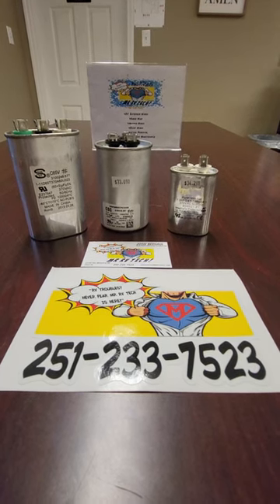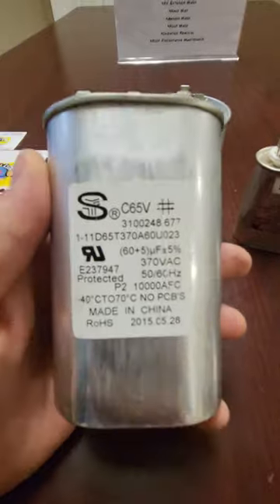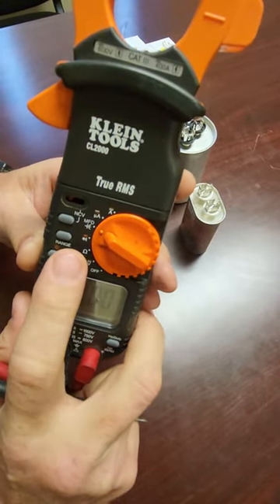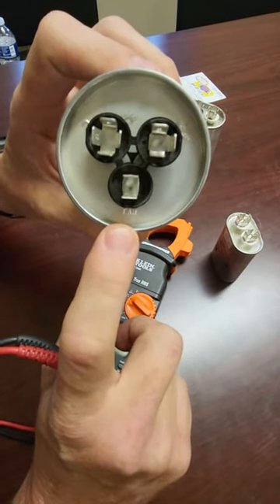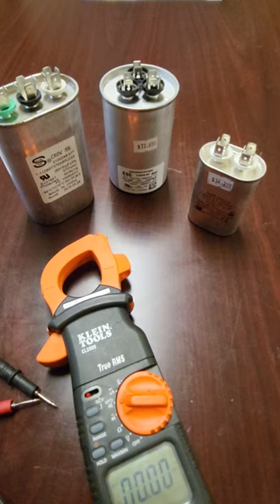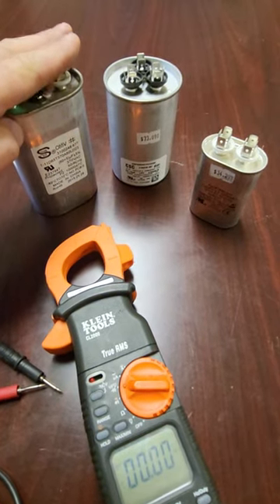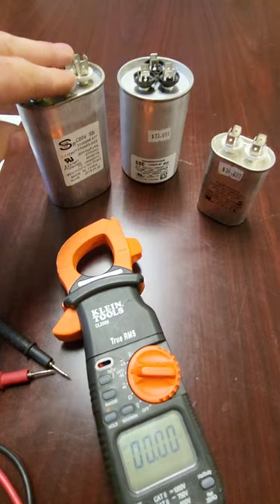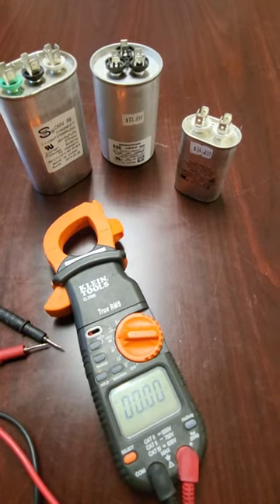RV Air Conditioner capacitors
Learn about Rv air conditioner capacitors. How to read them, how to test them, and what they do.